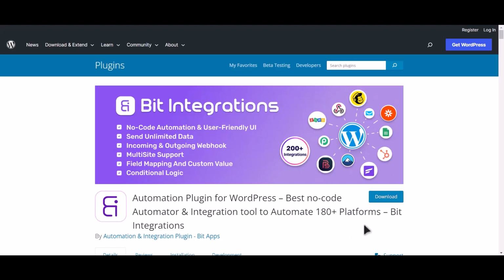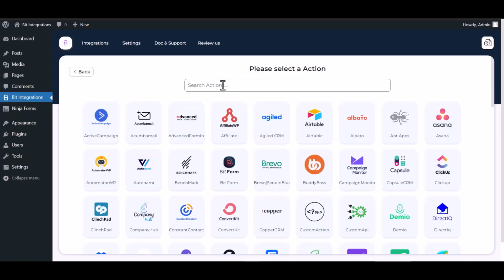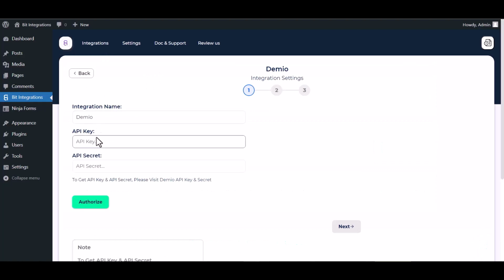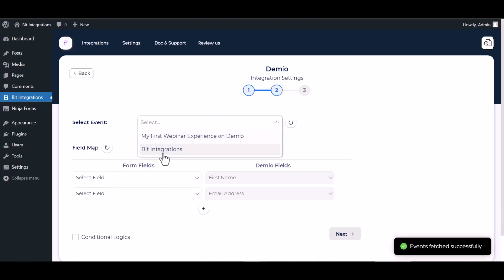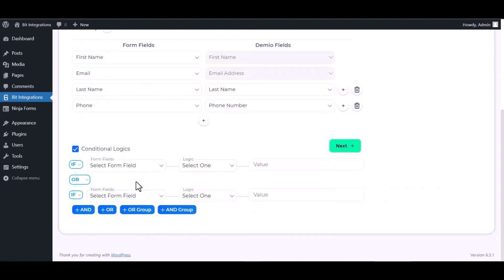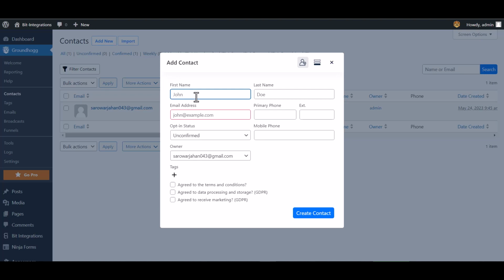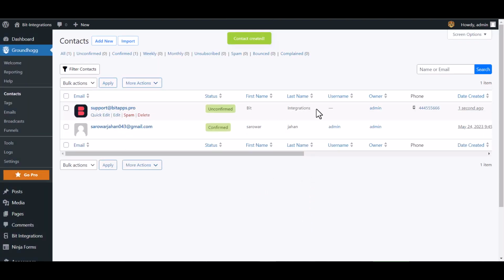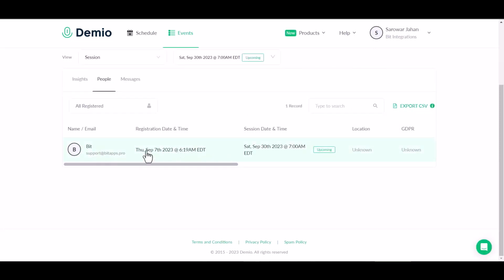(Free)Integrating Groundhogg with Demio | Step-by-Step Tutorial | Bit Integrations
🔗 Ready to optimize your webinar registration process? Join us on our YouTube channel for an in-depth tutorial where we unveil the seamless integration of Groundhogg with Demio, a powerful webinar platform. Learn how to effortlessly connect these two tools using the Bit Integrations WordPress plugin.

Follow along as we guide you through the step-by-step process of integrating Groundhogg with Demio, enabling you to streamline your webinar registration and attendance management. Say goodbye to manual data transfers and welcome automated workflows for improved efficiency in managing your webinar events.

Key Highlights:
✅ In-depth walkthrough for integrating Groundhogg with Demio using Bit Integrations for WordPress.

Whether you're a marketer, business owner, or webinar enthusiast, this integration empowers you to seamlessly merge Groundhogg with Demio. Watch now to revolutionize your webinar management efforts!